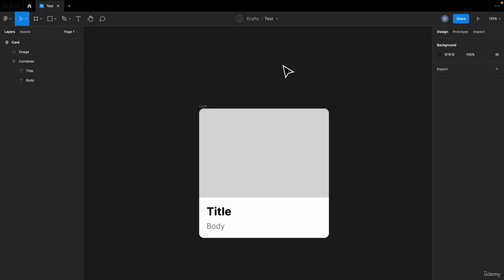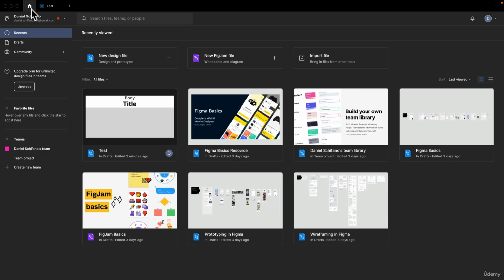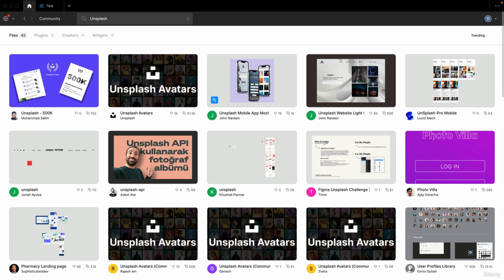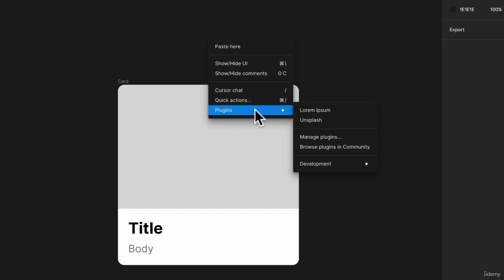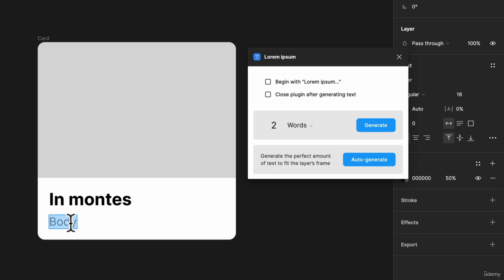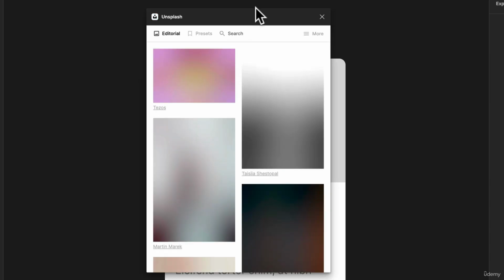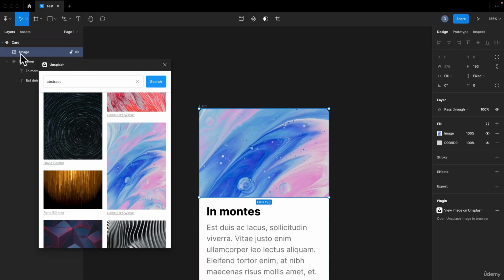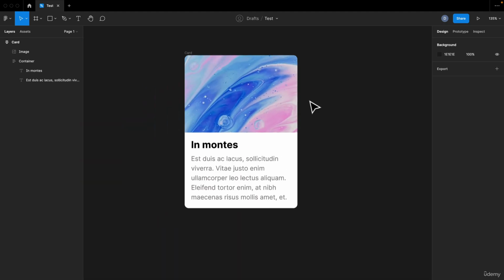Resources and Collaboration — Community Plugins. UI & UX with Figma from Basic to Advanced.